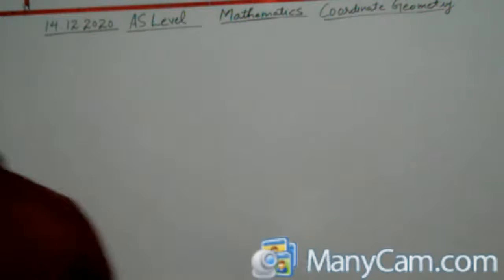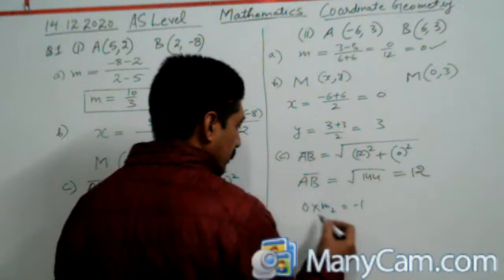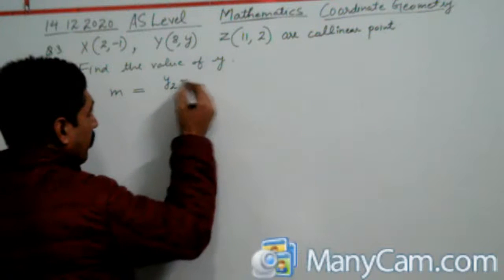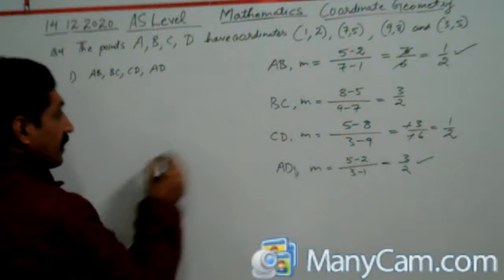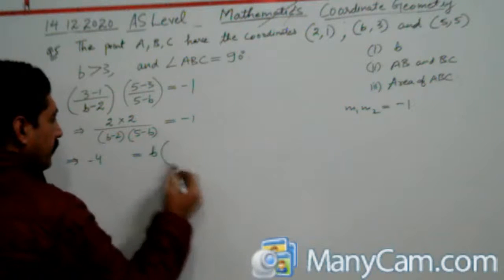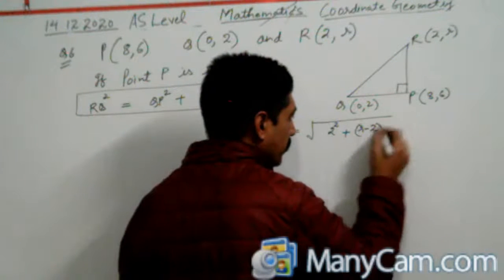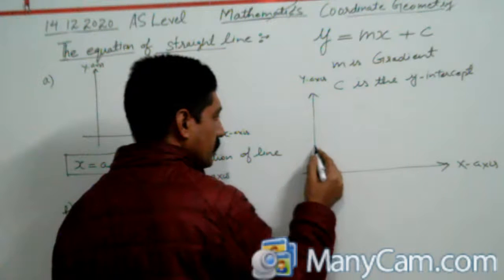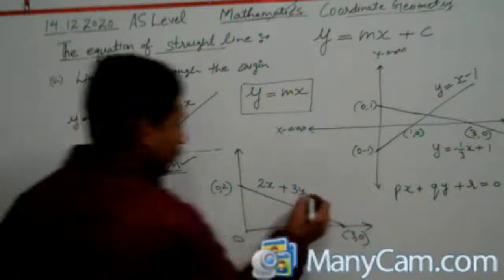Grade_AS_Level Mathematics (14.12.20)